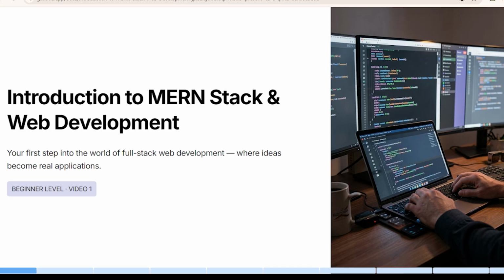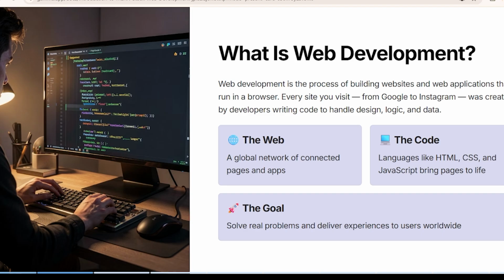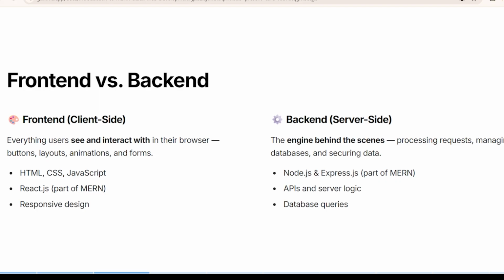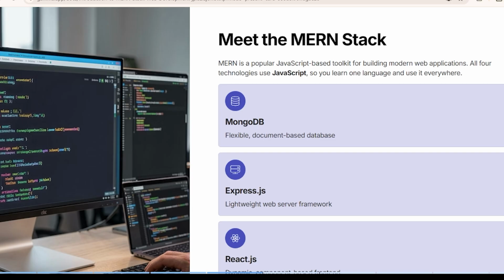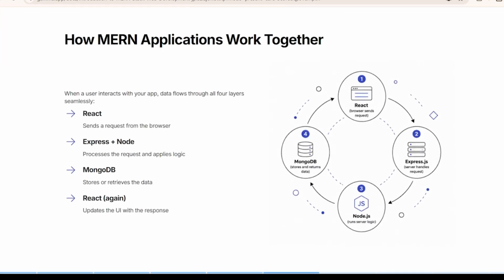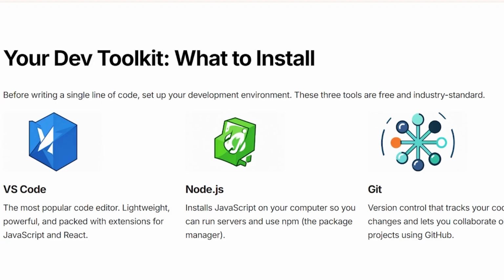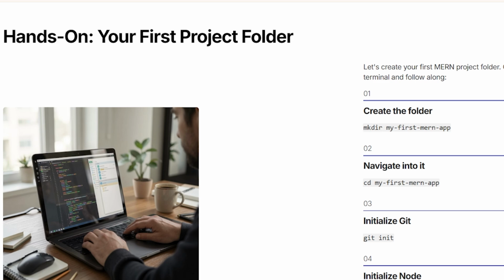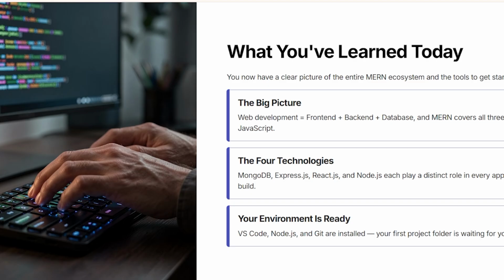MERN Stack | LC Academy | Begginer level | Episode-1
**Welcome to the Beginner Level of our MERN Stack Development Series at Life Changers Academy!** 🌐📚

▶️ This Beginner Level is designed for anyone who wants to start their journey into full-stack web development using the MERN Stack.

▶️ Whether you're a student, aspiring software developer, or technology enthusiast, this course will help you build a strong foundation in modern web development with practical, easy-to-follow lessons.

▶️ Throughout this level, you'll gain the essential skills needed to understand how front-end and back-end technologies work together to create dynamic web applications.

▶️ Follow each lesson carefully, practice consistently, and complete every exercise to strengthen your full-stack development skills.

Continue your learning journey with the **Intermediate** and **Advanced** levels. Each level contains **7 video lessons** followed by a quiz. Successfully completing all three levels makes you eligible to receive the **Final MERN Stack Development Course Completion Certificate**.

🌐 Build Modern Web Applications.
🚀 Start Your MERN Stack Journey with Life Changers Academy!